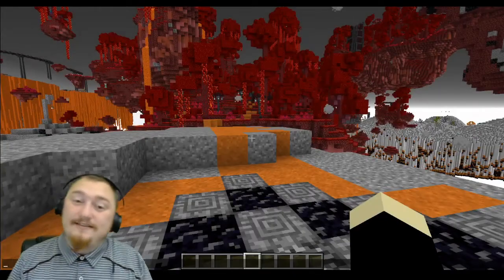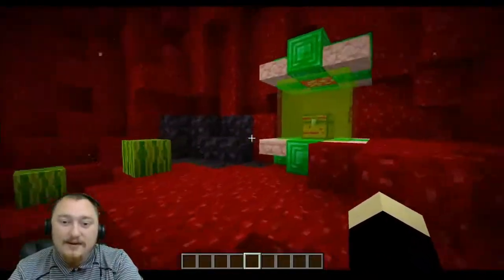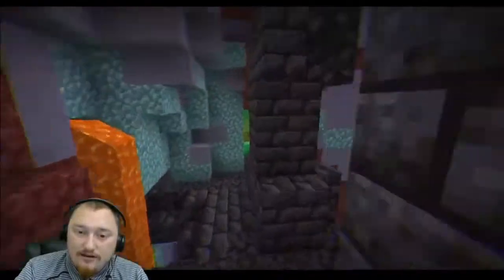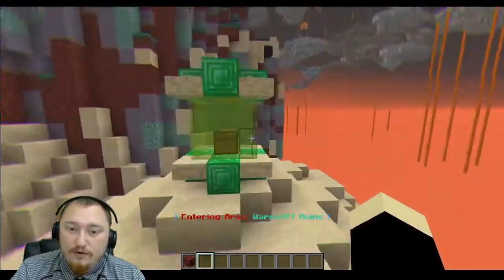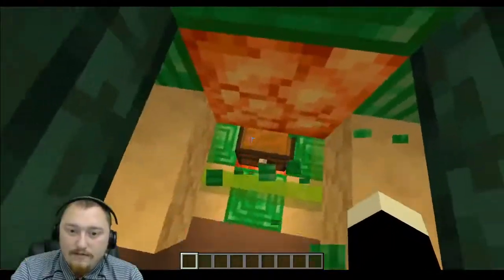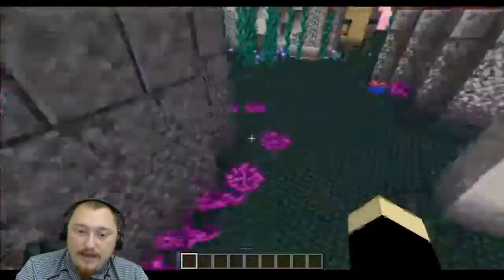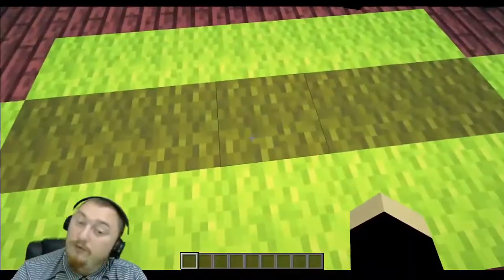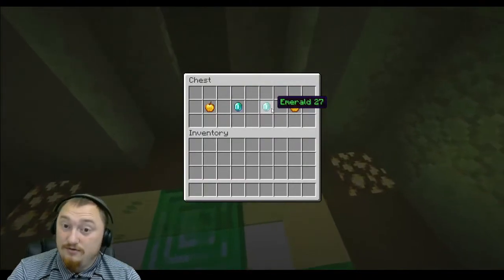Burnout Fantasy Emerald Guide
This is a guide to the location of the bonus emeralds in Burnout Fantasy (Untold Stories 8). Do not feel ashamed to use a guide as sometimes emeralds are tough to find, even with hints!

Forsaken Rocks
Emerald 1 - 1:10
Blood on the Leaves
Emerald 2 - 1:28
Emerald 3 - 1:58
Emerald 4 - 2:22
Pilgrim's Shrine
Emerald 5 - 2:52
Warpcliff Ruins
Emerald 6 - 3:15
Emerald 7 - 3:46
Emerald 8 - 4:14
Dry Dry Dunes
Emerald 9 - 4:50
Emerald 10 - 5:10
Emerald 11 - 5:33
Rings of Scorch
Emerald 12 - 6:04
Emerald 13 - 6:32
Strider Safari
Emerald 14 - 6:59
Emerald 15 - 7:19
Into the Storm
Emerald 16 - 7:41
Emerald 17 - 8:05
Crystal Blossom
Emerald 18 - 8:24
Emerald 19 - 8:53
Emerald 20 - 9:17
Rock the Boat
Emerald 21 - 9:52
Emerald 22 - 10:15
Emerald 23 - 10:31
Hexflame Castle
Emerald 24 - 11:06
Emerald 25 - 11:26
Temple of the Sun
Emerald 26 - 11:52
Emerald 27 - 12:17